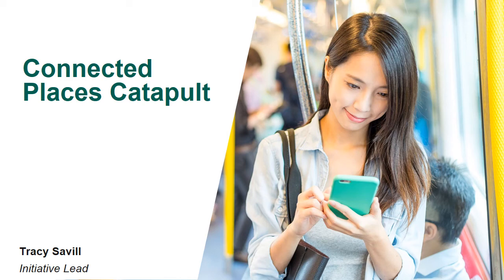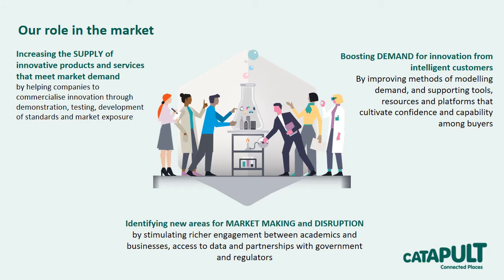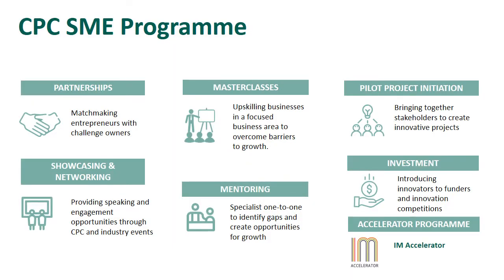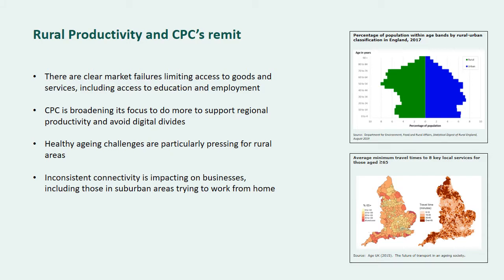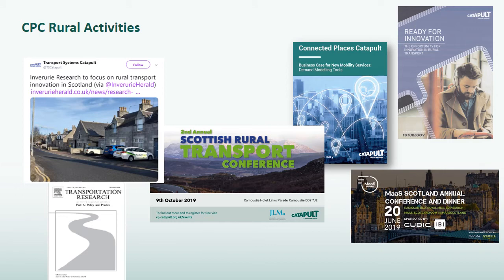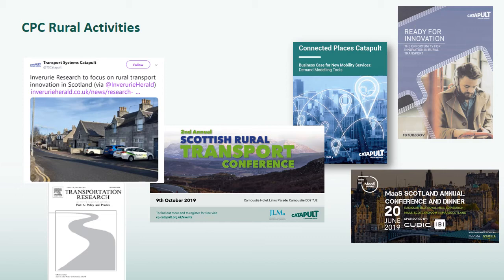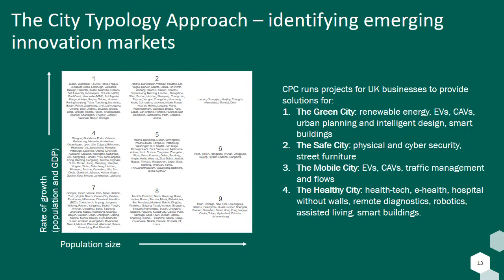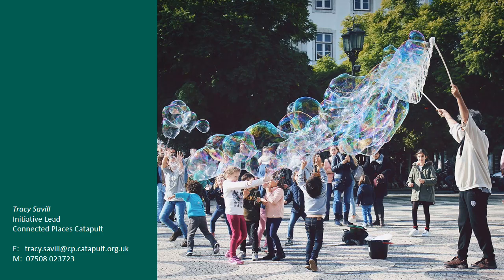Connected Places Catapult Video - Smart Rural 3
Smart Rural 3 - Webinar 6 - Tracy Savill of Connected Places Catapult shares the work the Catapult is supporting in relation to rural areas and the role of catapults.